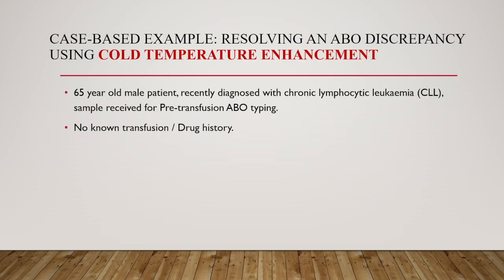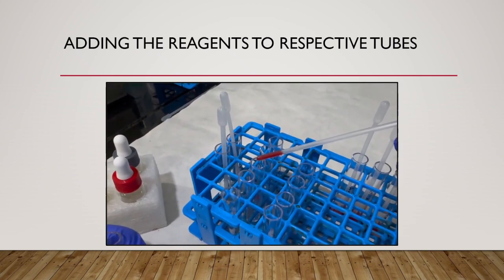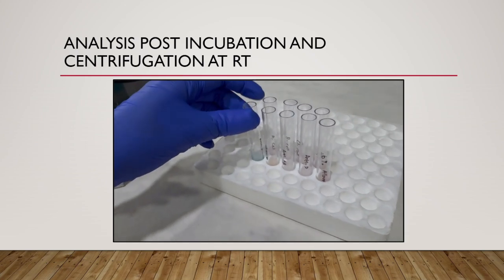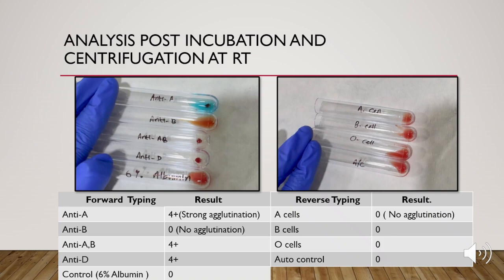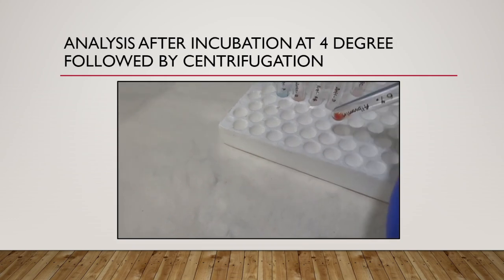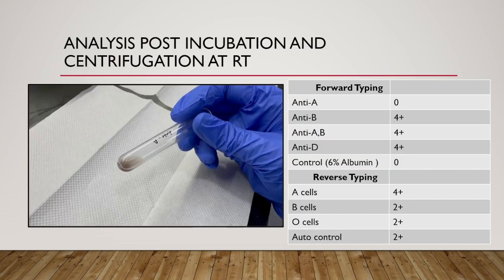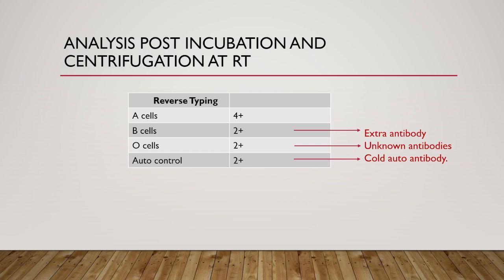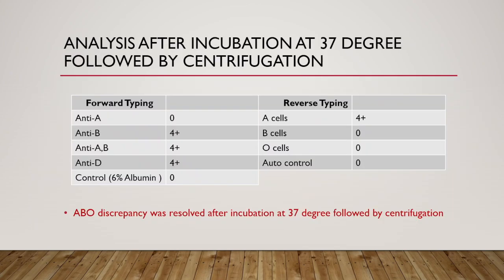Resolving ABO group discrepancy - part 1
Episode 4: ABO discrepancies arise when the results of forward and reverse blood grouping do not match, often due to unexpected or missing reactions. In this video, we take a detailed look at how to identify and resolve such discrepancies, with a focus on various temperature incubation techniques.